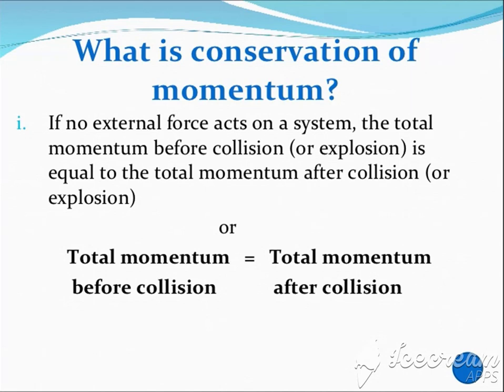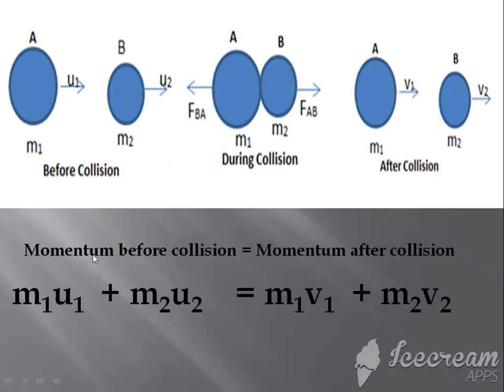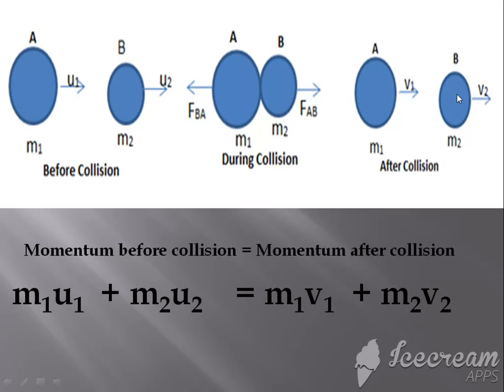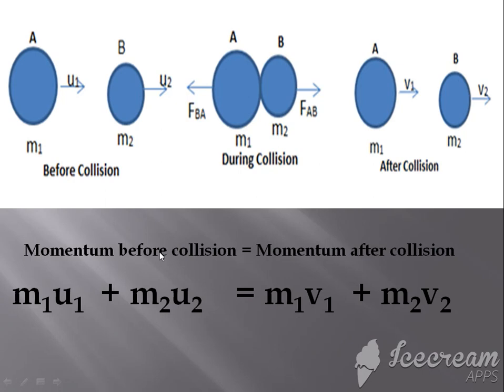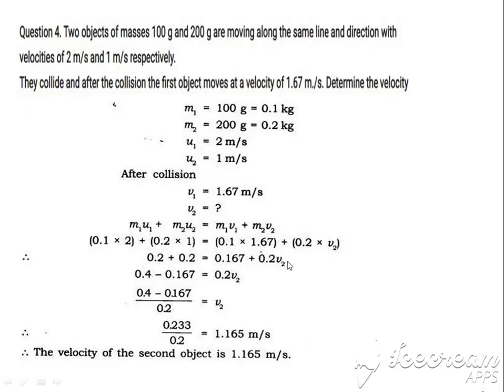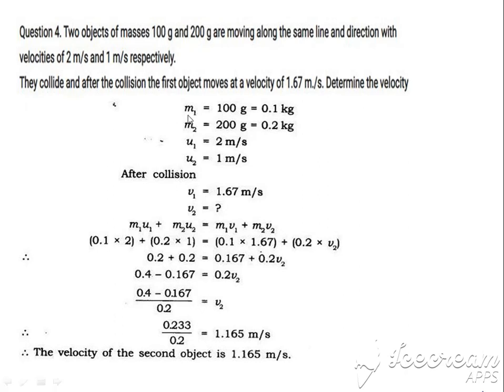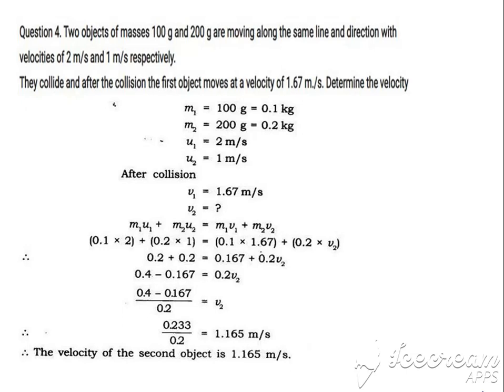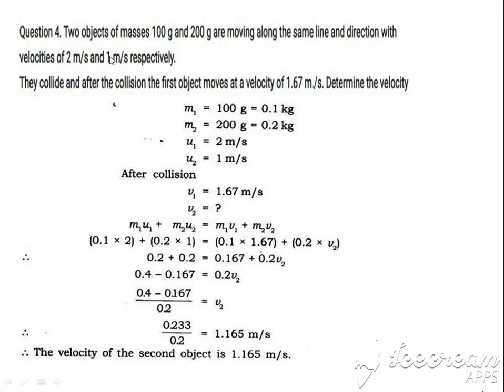CLASS IX -PHYSICS- CONSERVATION OF MOMENTUM